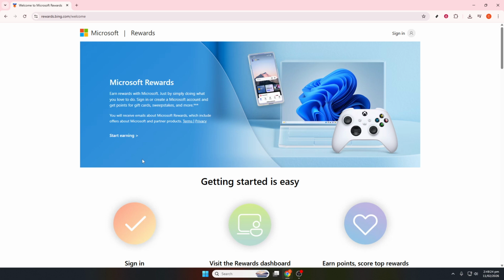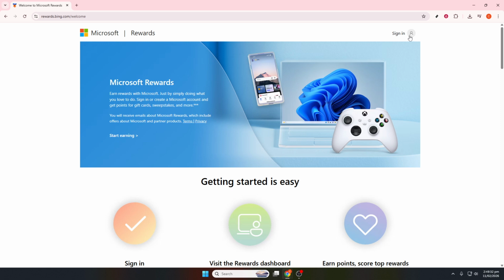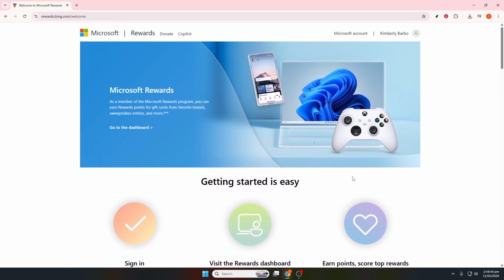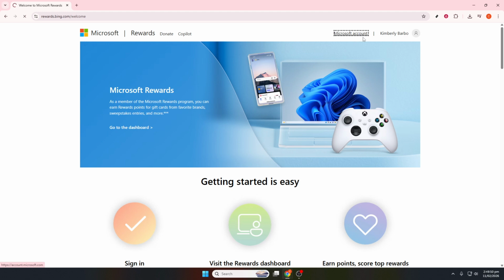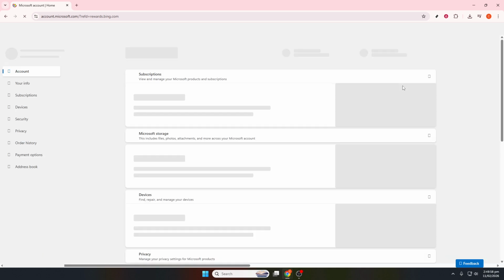How To View Order History In Microsoft Rewards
Trying to hide your Microsoft purchases? Read this first! 🛑💻 In this video, I explain the Truth about Clearing Order History in your Microsoft Account for 2026.